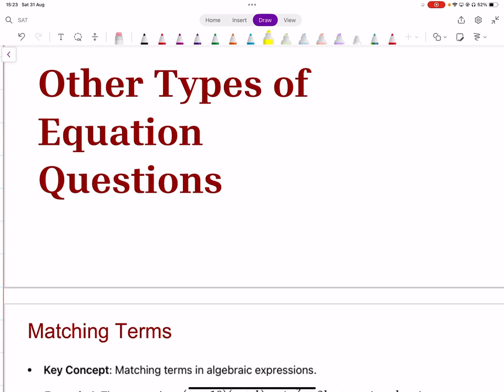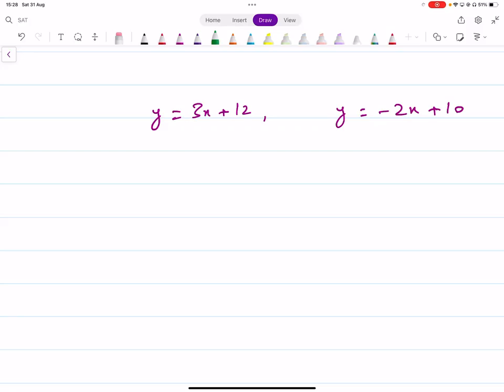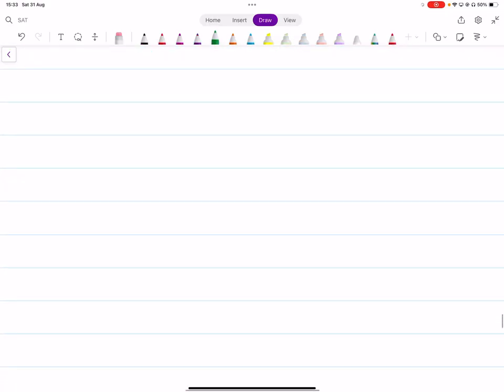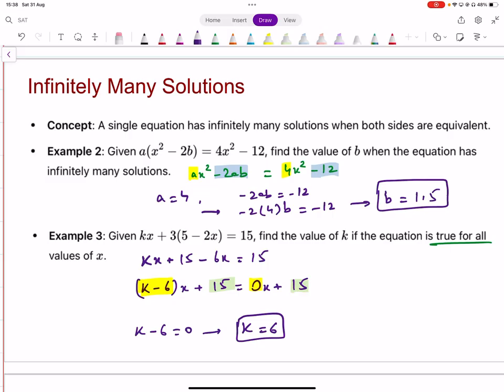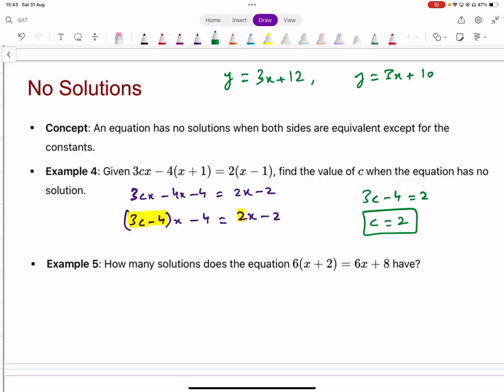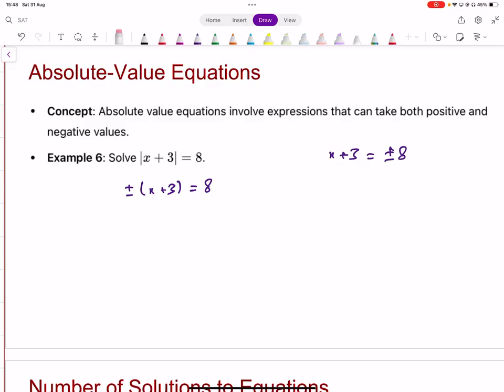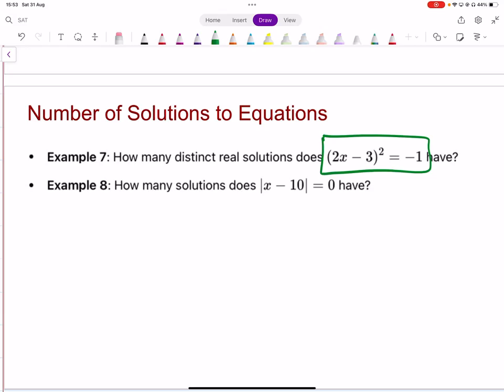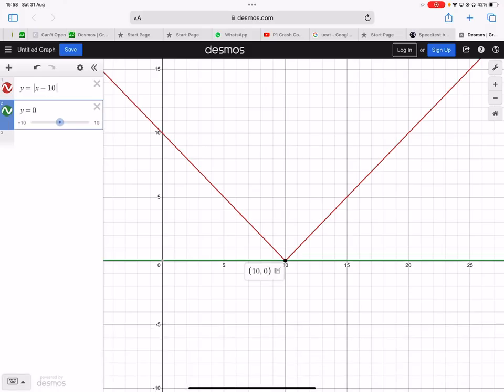Equation Types | Matching Coefficients, Infinite Solutions, No Solution, Modulus| Advanced Math| SAT